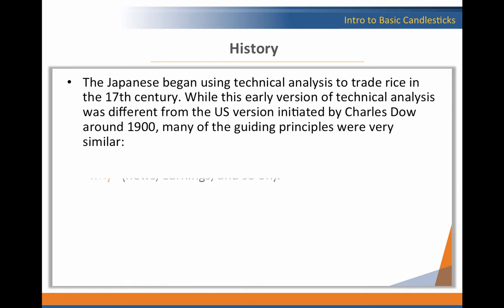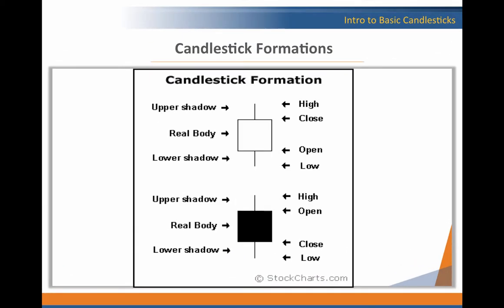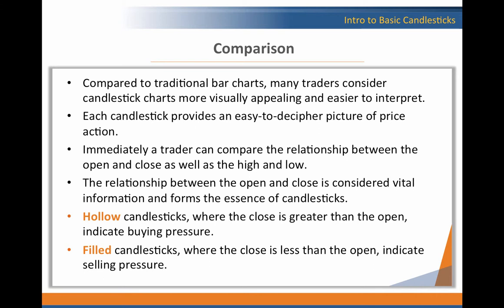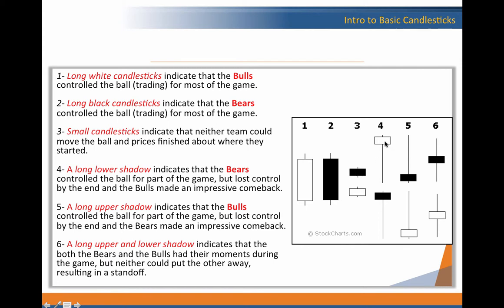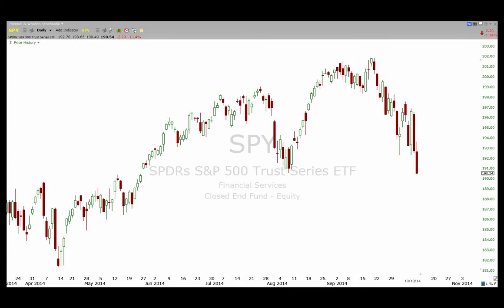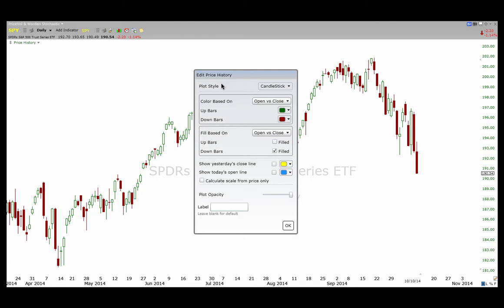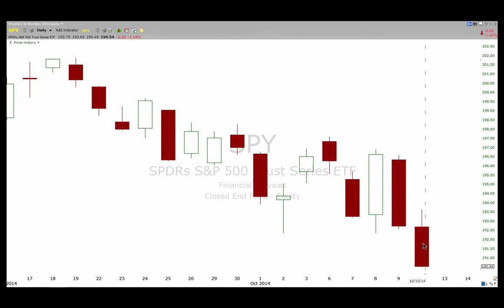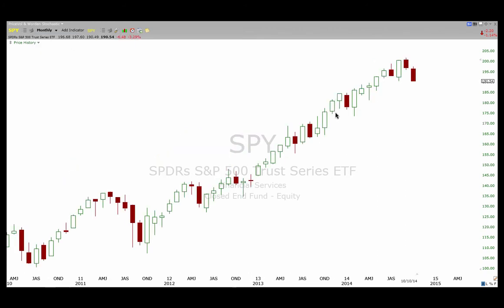test 1 candles